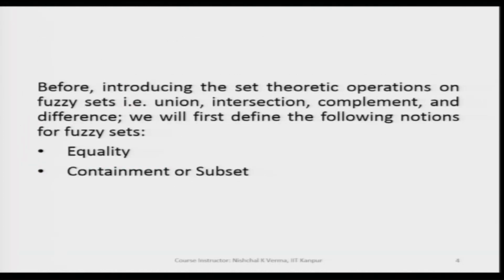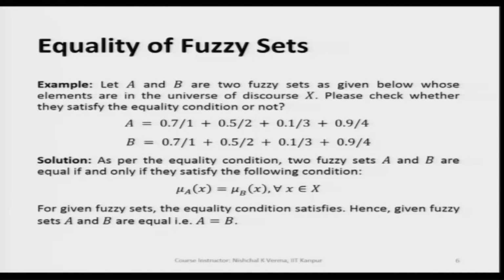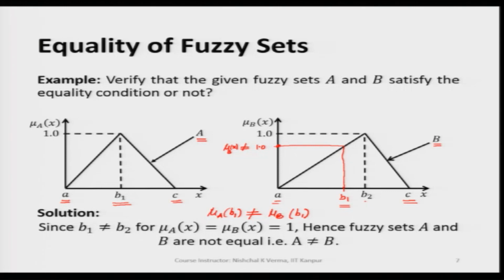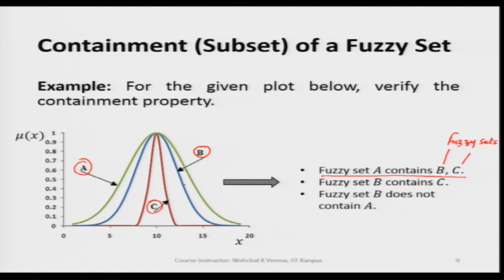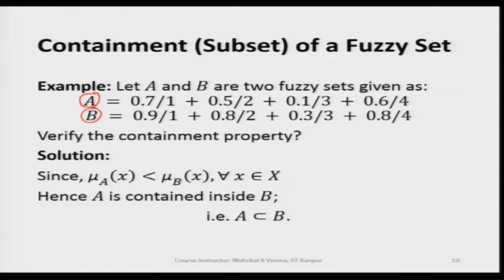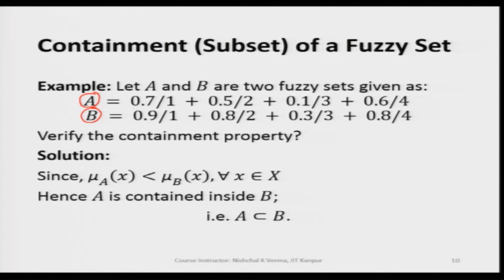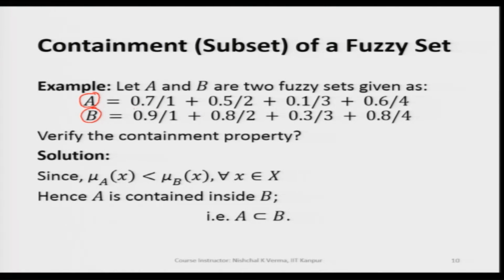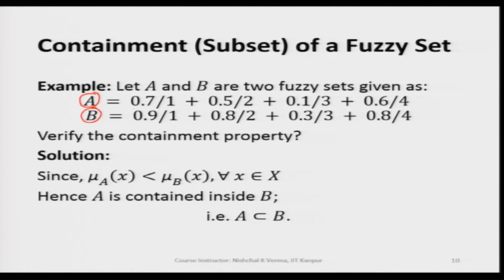Lecture 10 - Set Theoretic Operation On Fuzzy Sets By Prof. Nishchal K. Verma